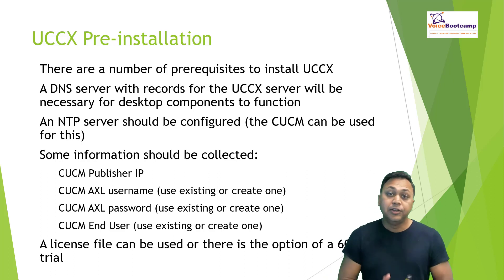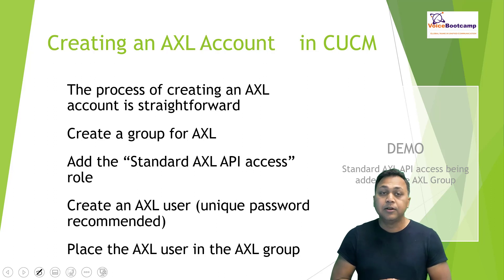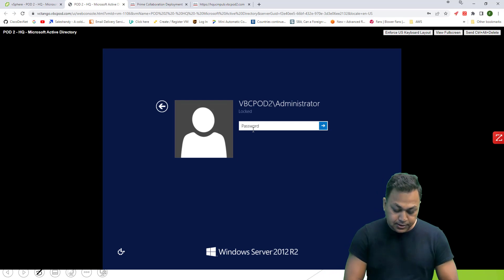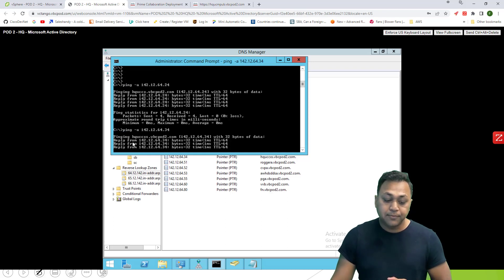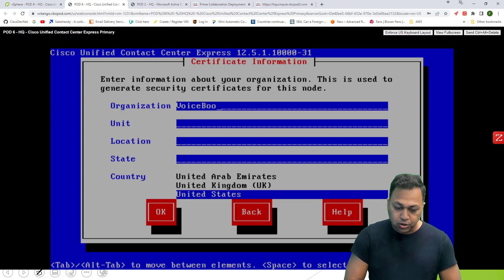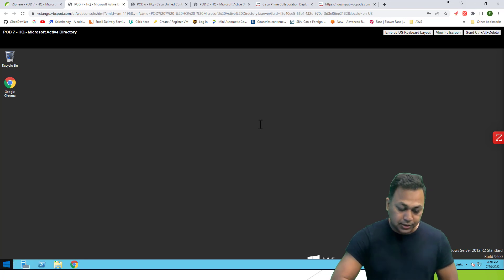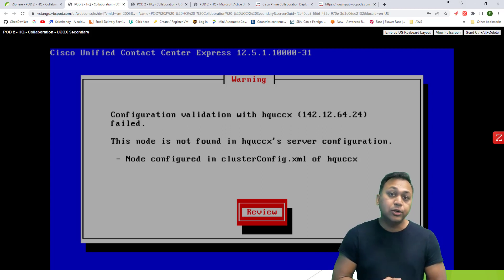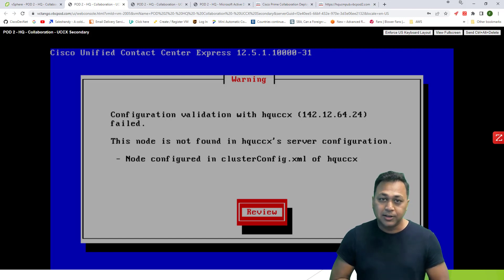Genesys Cloud CX Contact Center - Installation of UCCX using Prime Collaboration